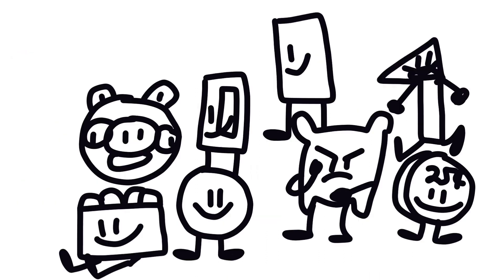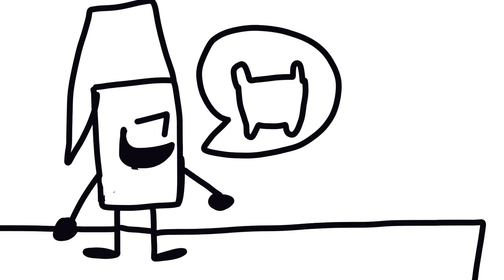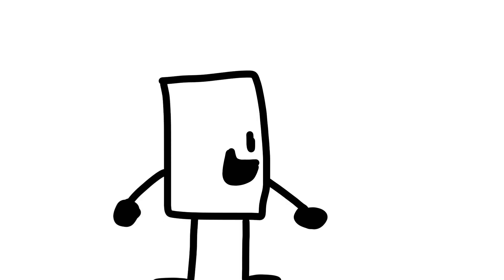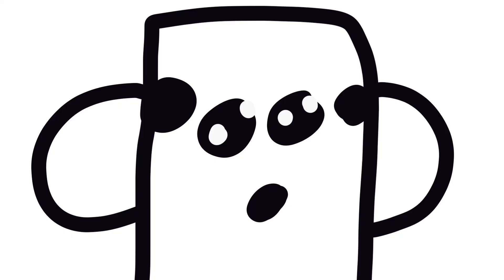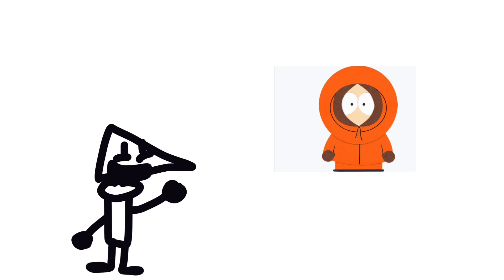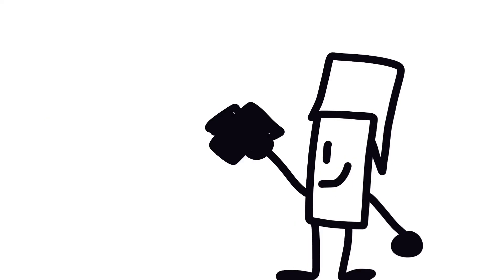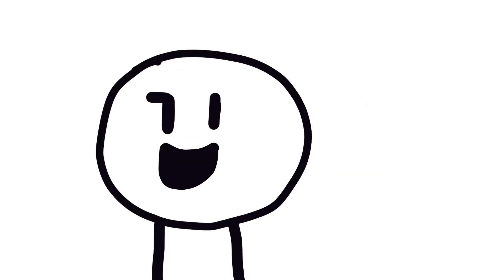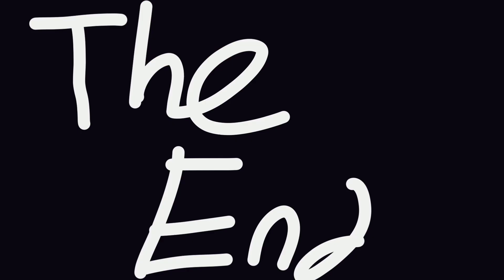Battle For Color episode 2: make a show